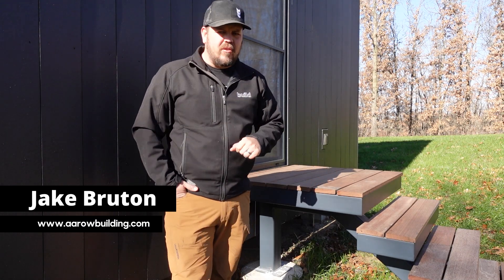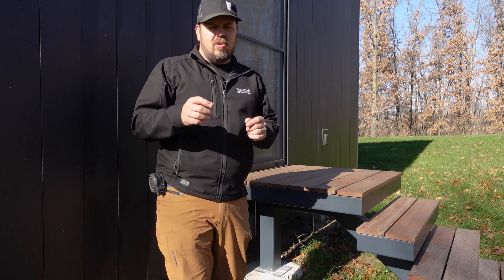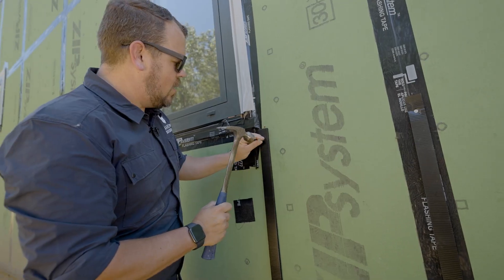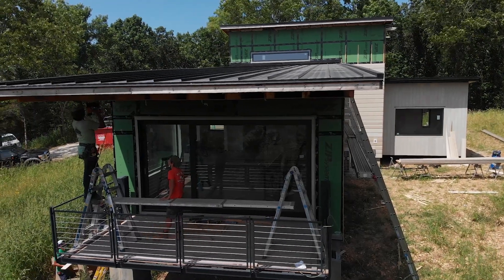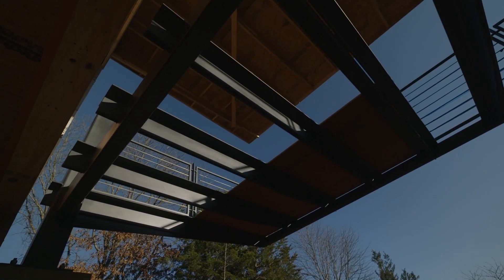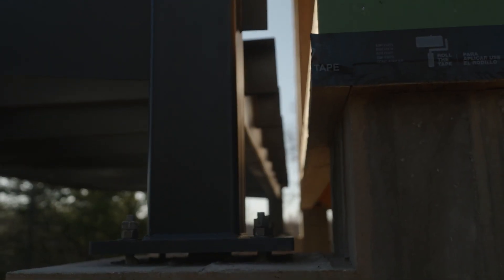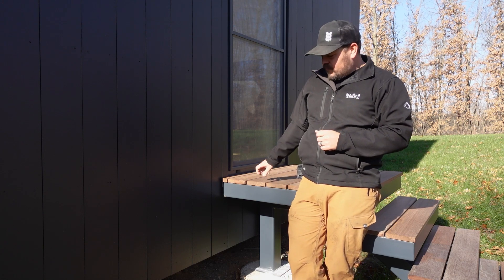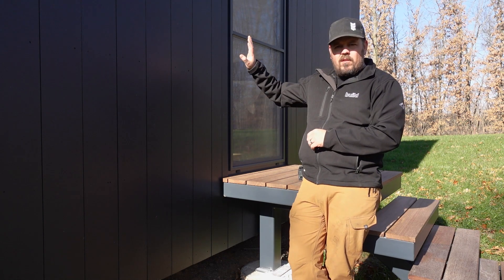Deck Ledger Connections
An often overlooked source of water damage is the deck ledger to house connection. In this video, Jake walks through all three decks at the hilltopaarow project and how they are connected to the home, how they are managing for water, and why you might be doing it wrong.